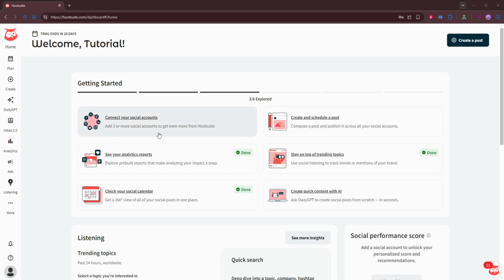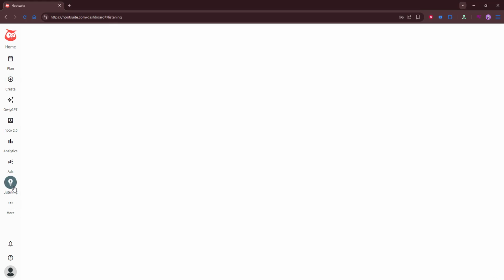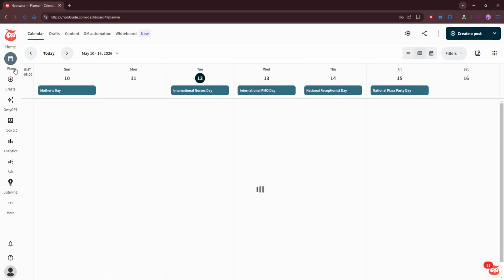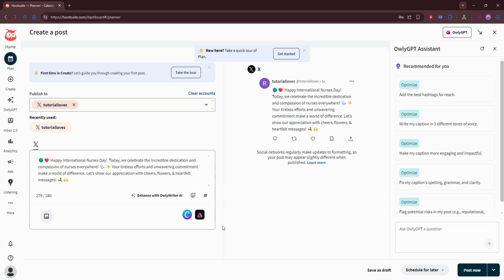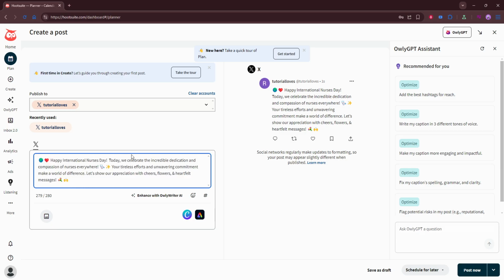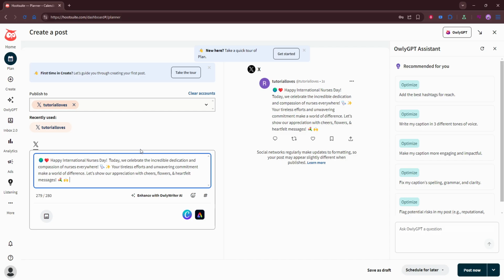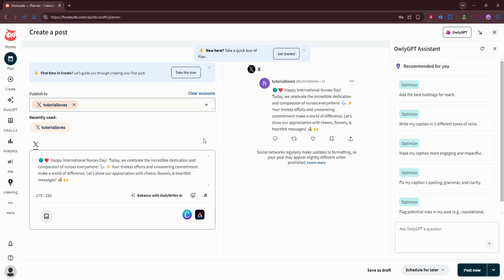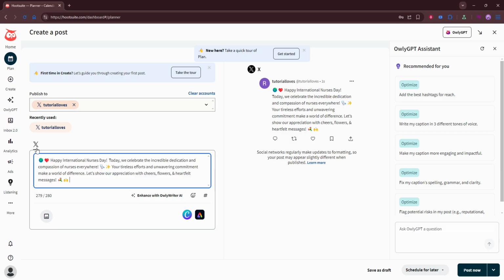How To Repost On Hootsuite [2026 Full Guide]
In today's video we cover How To Repost On Hootsuite [2026 Full Guide]